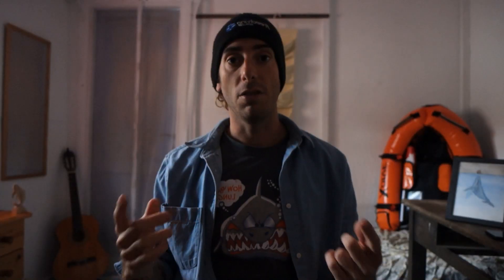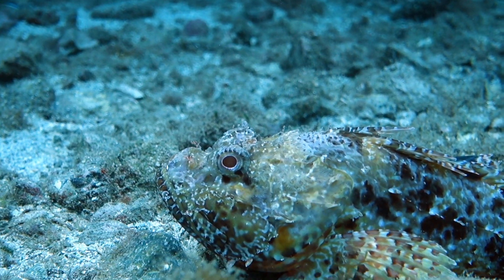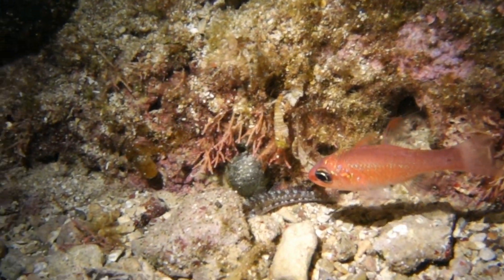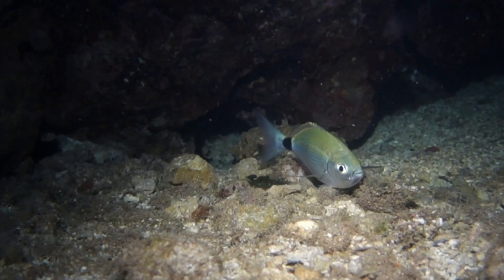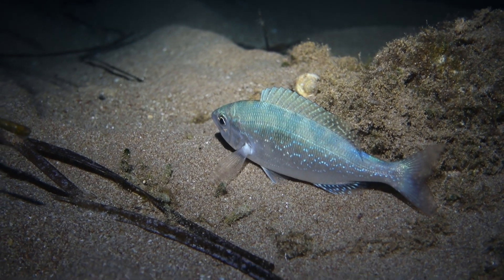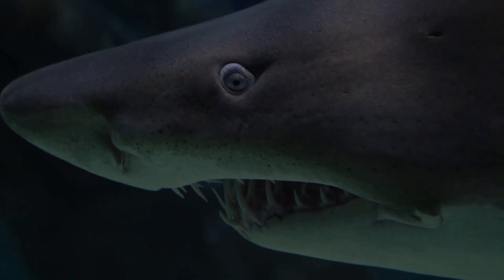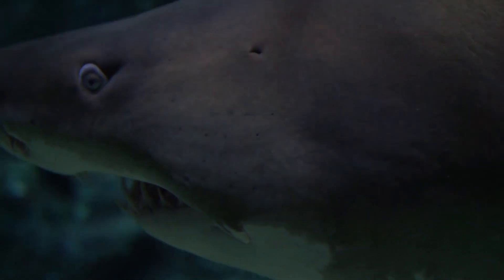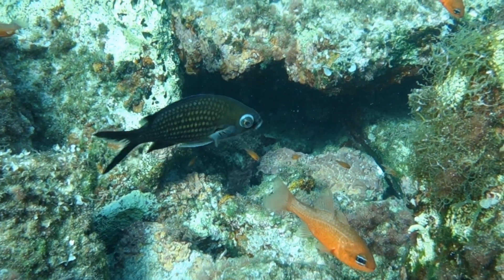Why do fish never blink? | DROPS #1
🌊Did you ever wonder why fish never blink? Find out how fish manage to keep their eyes open all the time.

🌟You can help us to acquire better gear and improve our video quality making us a donation on Tipeee

The first episode of the series DROPS is focused on the reasons why fish never blink.
What is the function of eyelids? What are the differences between humans and fish? Are there some exceptions?

In this Youtube channel you will learn tons of information concerning marine fauna and ecosystems, and funny anecdotes.

VIDEO SUMMARY

In this documentary we explain why fish don't

0:00 Intro
0:34 Function of eyelids
1:21 Why do fish never blink?
2:09 Exceptions